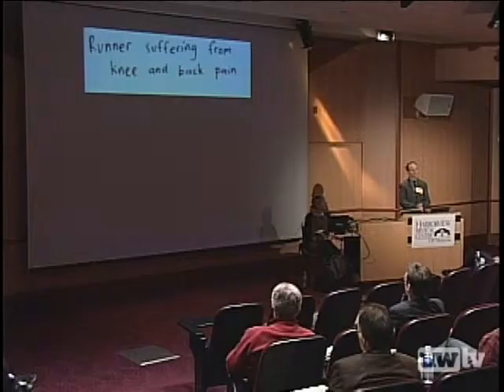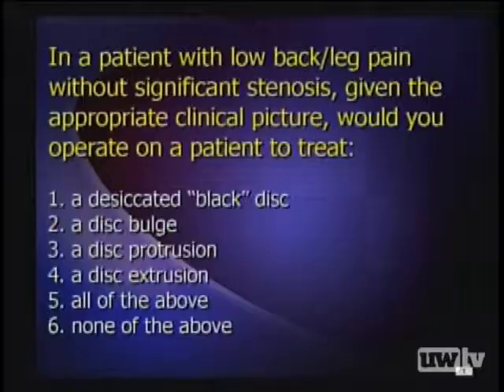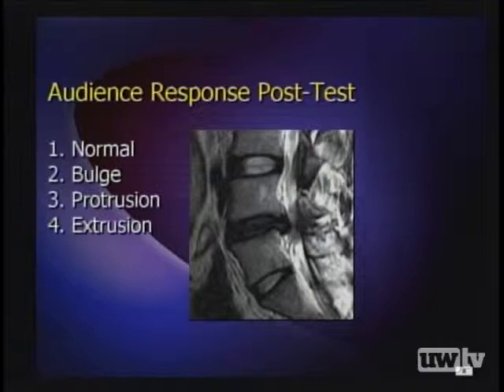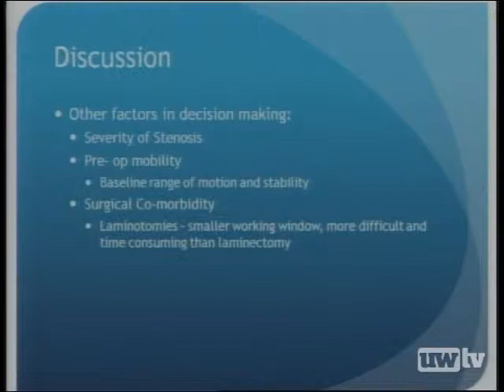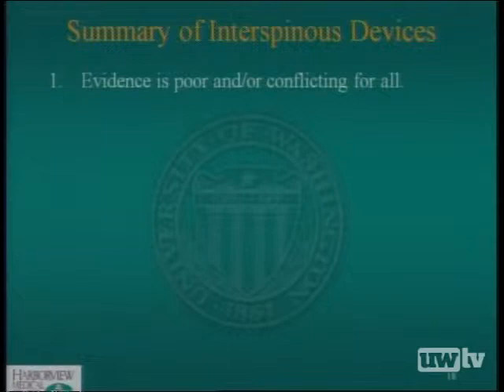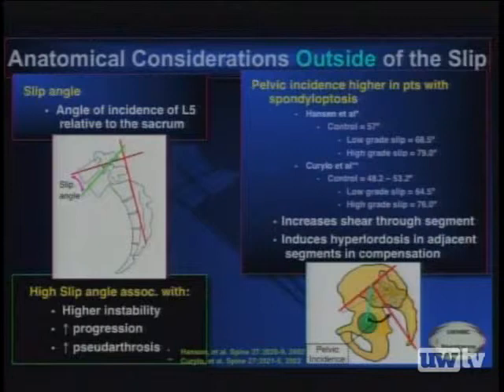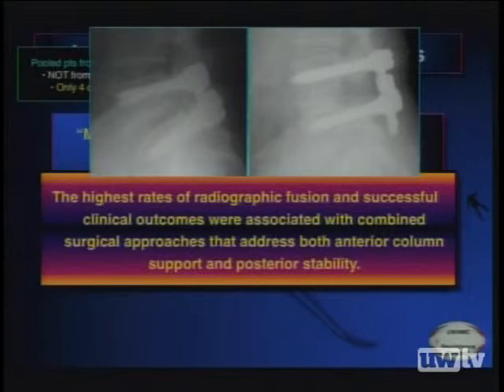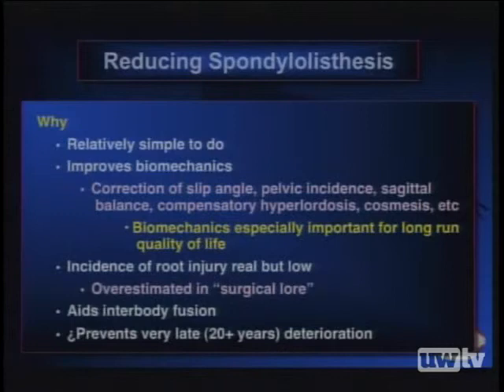Evidence-Based Management of Common Lumbar Spine Conditions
Theories differ over preferred management of low back conditions. Dr. Jerry Jarvik, Professor of Radiology at the University of Washington, discusses important improvements of the interpretation of lumbar MRI scans. Dr. Michael Lee, Assistant Professor of Orthopaedic Surgery at the University of Washington Medical Center, also presents a series of studies comparing conventional surgical decompression techniques for lumbar spinal stenosis to more recently developed techniques. Dr. Rick Bransford, Assistant Professor at the Department of Orthopaedic Surgery and Adjunct Assistant Professor of Neurological Surgery at UW, reviews implants intended to relieve spinal stenosis, known as "interspinous spacers." Finally, Dr. Randall Chesnut, Professor of Neurological Surgery and Adjunct Professor of Orthopaedic Surgery at Harborview Medical Center, addresses one of the more long-standing controversies in spine surgery: the realignment of lumbar spondylolisthesis (lower back slippage). This is the sixth of seven programs in the Eighth Annual Harborview Spine Symposium.

Randall Chesnut, M.D., F.A.C.S., professor, Neurological Surgery and Orthopaedic Surgery, Harborview Medical Center, Seattle
Rick Bransford, M.D., assistant professor, Department of Orthopaedic Surgery and Sports Medicine. Harborview Medical Center, Seattle, Washington
Dr. Michael Lee, assistant professor, Orthopaedic Surgery, University of Washington Medical Center, Seattle, Washington
Jerry Jarvik, MD, MPH, professor, Radiology, University of Washington

02/24/2010